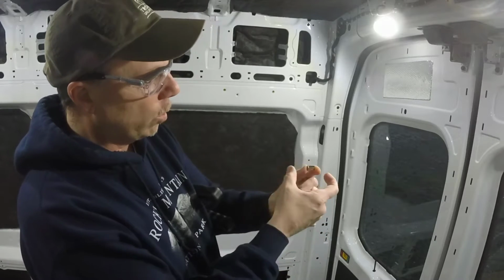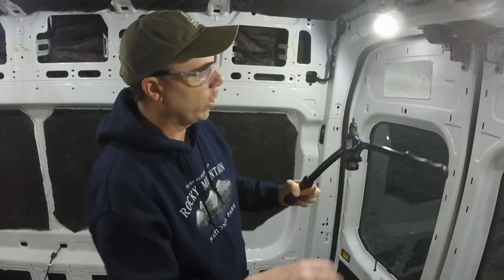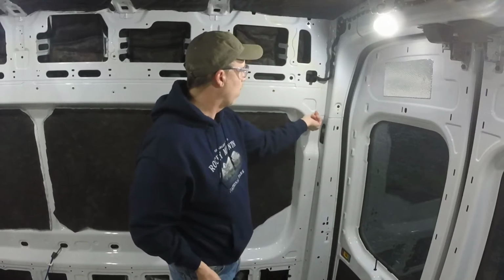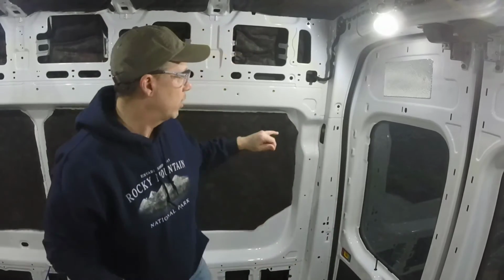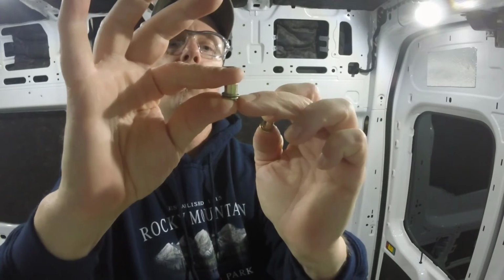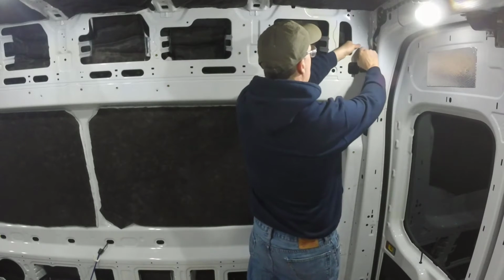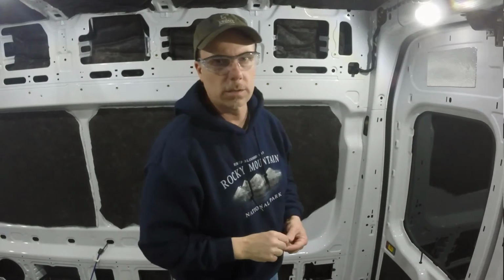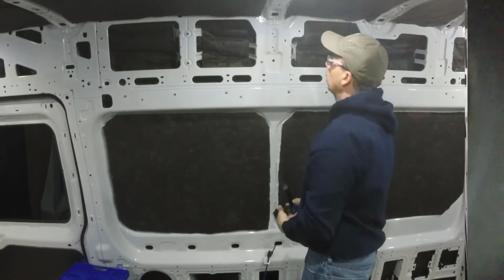Ford Transit Van Conversion - Installing Rivnuts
Mounting Rivnuts in the predrilled factory holes throughout the Ford Transit in preparation for the studs and cabinet mounting in the van.